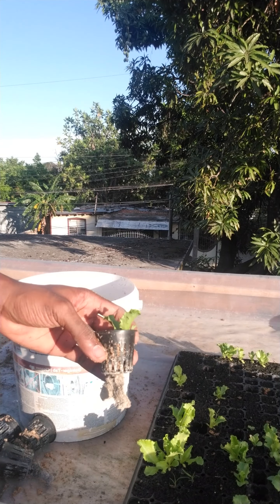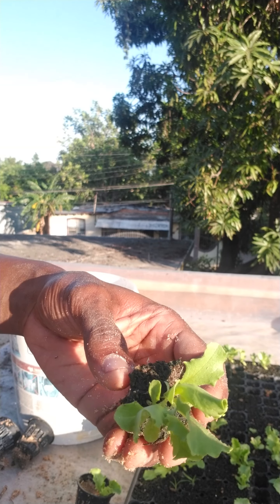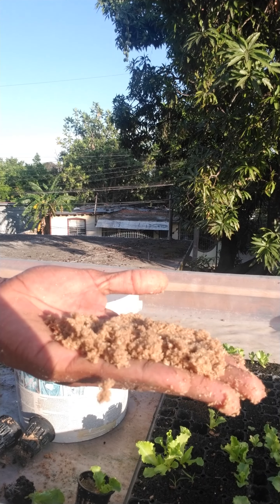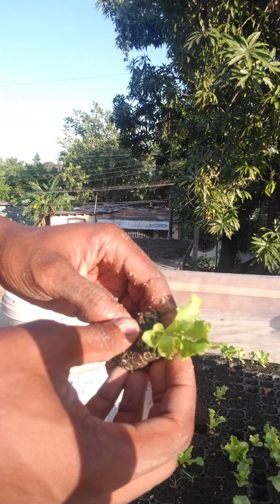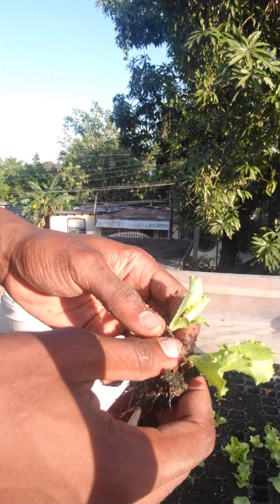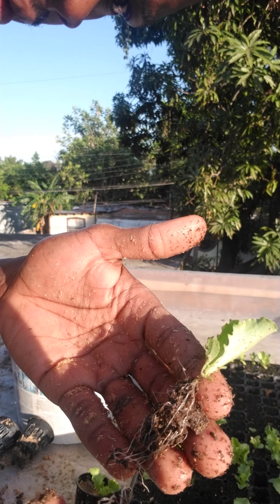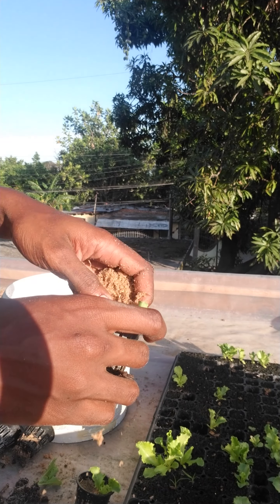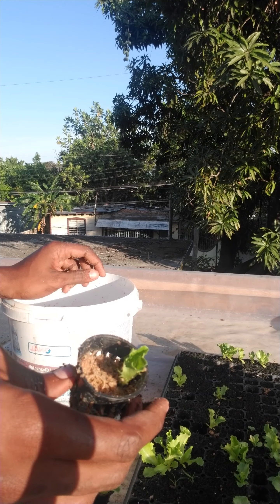STOP BUYING POTTING SOIL USE SAW DUST ( wood shaving) INSTEAD!!😎😎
I use Wood shaving as my growing medium and it holds moisture well.